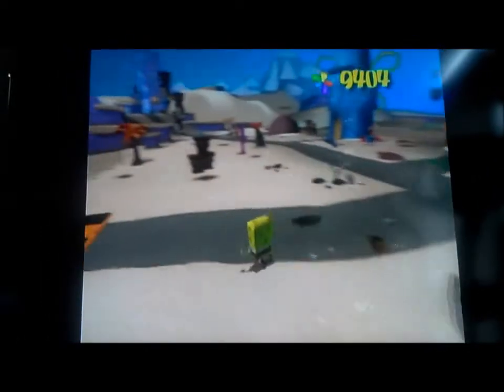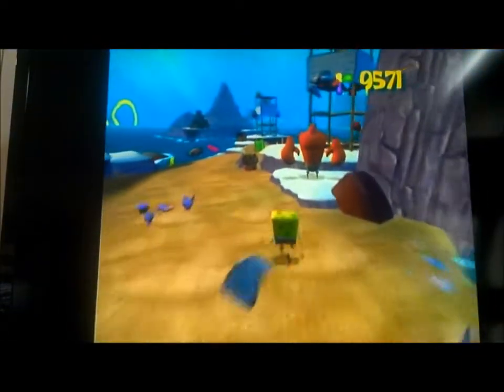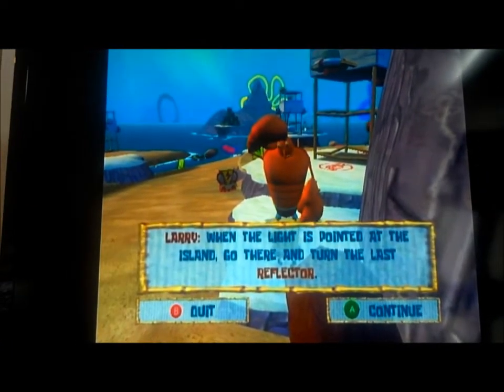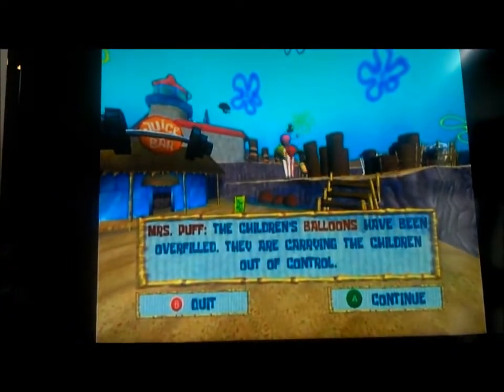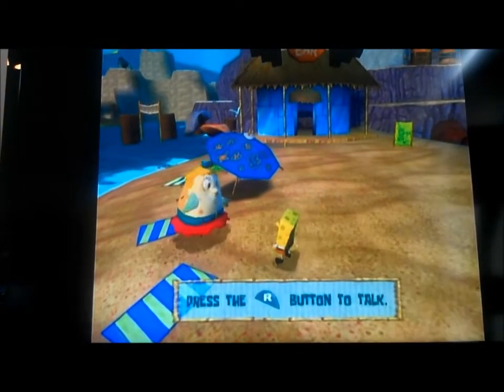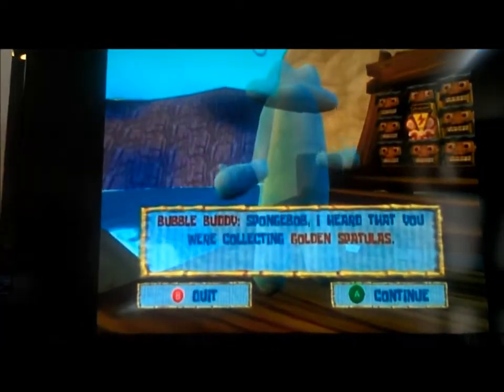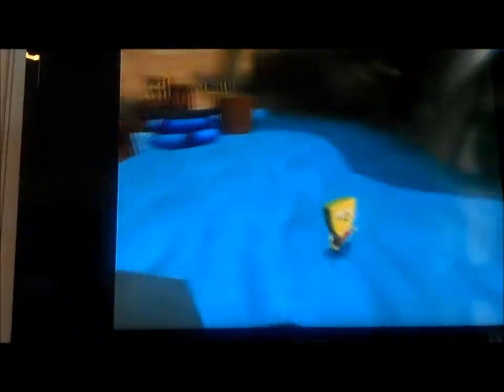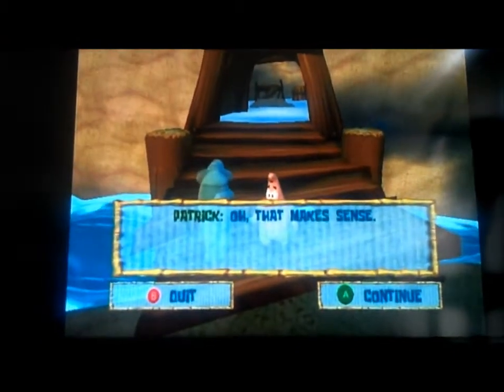Battle For Bikini Bottom Playthrough Episode 6: Let's Hit The Beach!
Ahoy guys,

Here is episode 6 of my new Playthrough series! For my second series, I will be doing another Nintendo GameCube game: SpongeBob SquarePants' Battle For Bikini Bottom! As I've mentioned, I am SpongeBob's Biggest Fan EVER, so this is one of my favorite video games of all time. As with the Super Mario Sunshine Playthrough, a new episode will be released every 3 days. SpongeBob SquarePants is a registered trademark of Nickelodeon and Viacom.